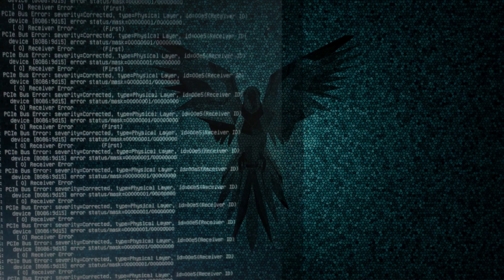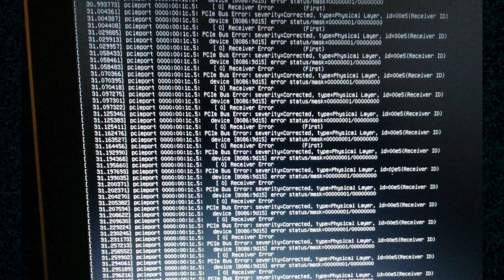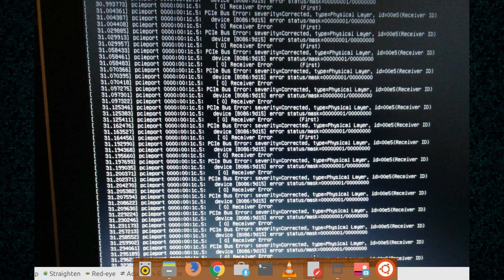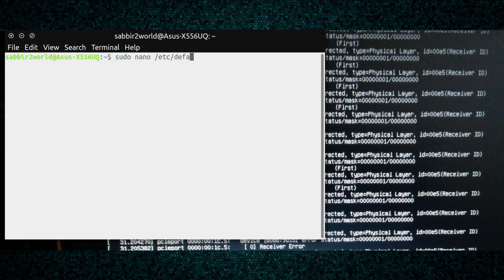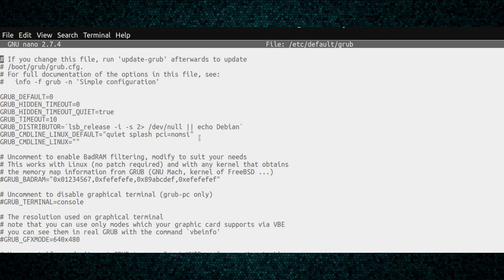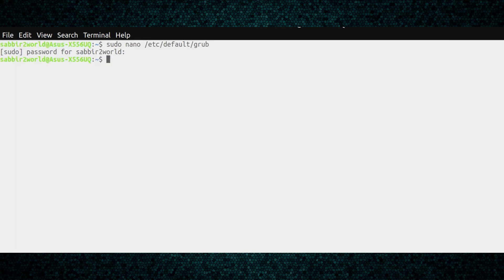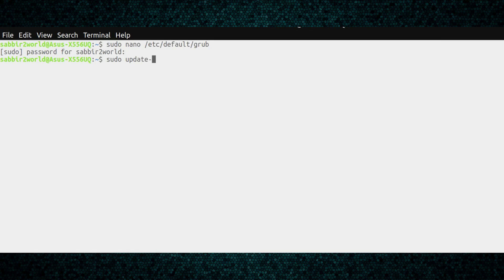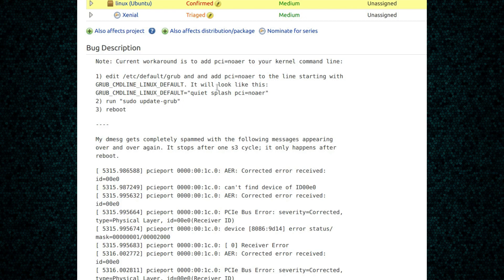Fix PCI bus error on startup while booting on Ubuntu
On this video, I will be showing how to fix PCI bus error message on Ubuntu. Feel free to gimme suggestions!

First parameter: pci=nomsi
you can edit grub: sudo nano /etc/default/grub
after giving that parameter
type $ sudo update-grub
and if the first one doesn't work then try: pci=noaer
if it works than make it permanent :)

DCLYG2rVtcatpSgav4AEPUJq2Zjk3Js5WU

EL LECTRIS - BE FREE